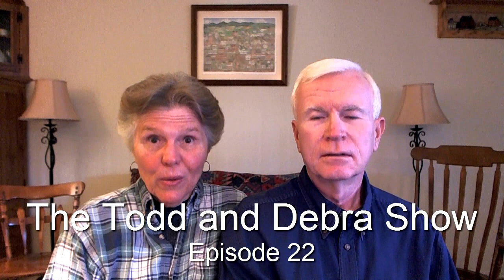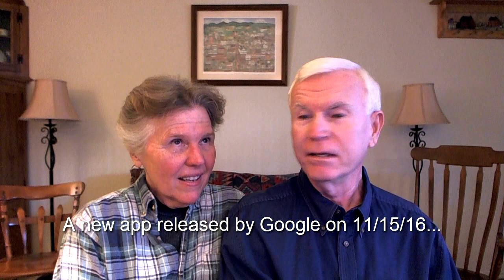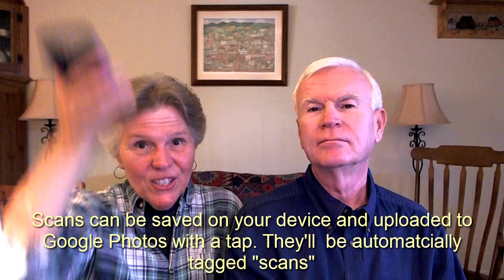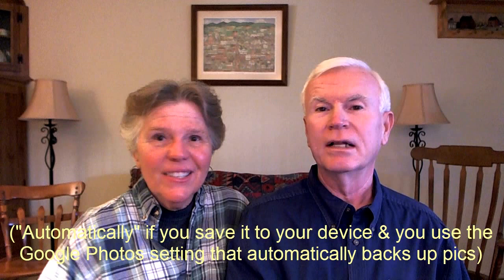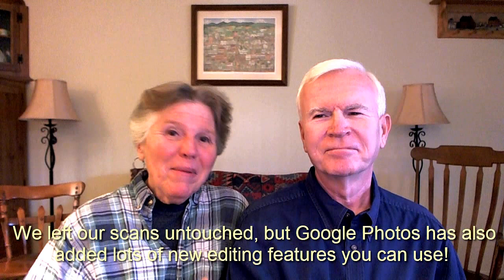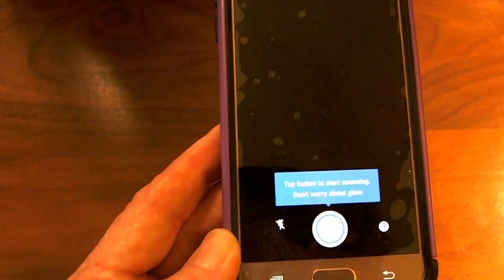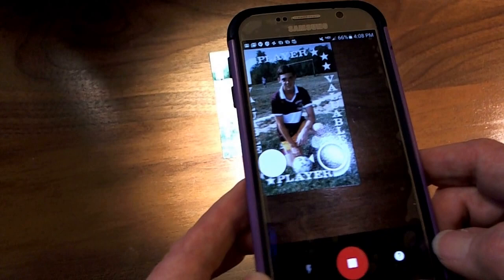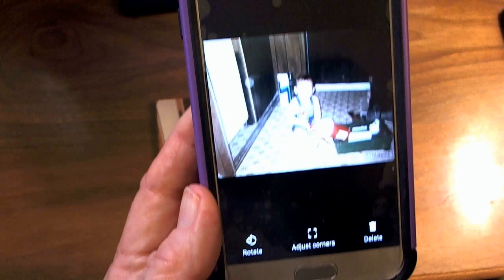Todd And Debra Show 22 - Geezer Review: PhotoScan app by Google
Who needs a desktop scanner? Not you, if you have a smartphone & Google's new FREE PhotoScan app that lets you to scan print photos with your phone! Many folks our age still have tons of print photos. Taking a digital photo of a print photo is a pretty lame, substitute for using a big, fancy desktop scanner. But those big scanners aren't cheap or user-friendly. In this episode we show you how to use PhotoScan, and our comparisons of photos scanned by our desktop scanner versus PhotoScan using 2 different smartphones. Happy PhotoScanning!